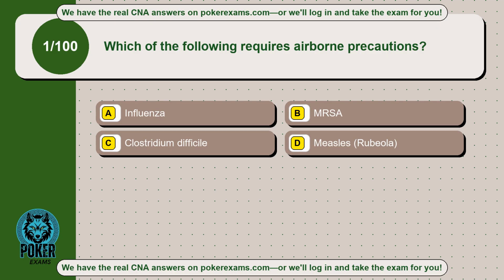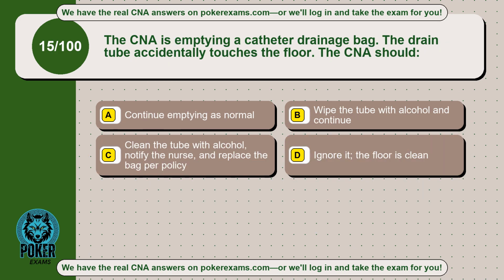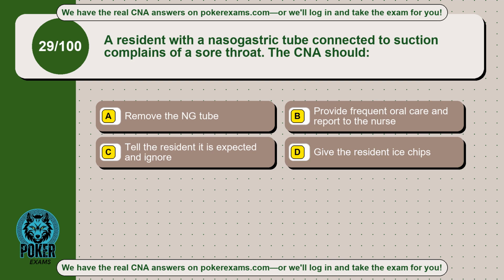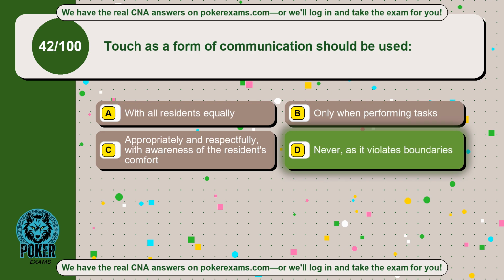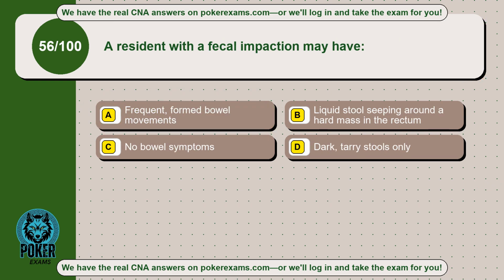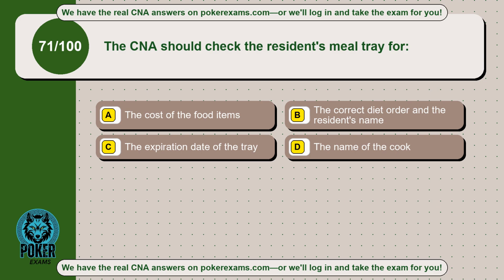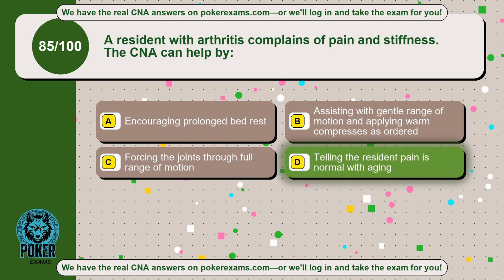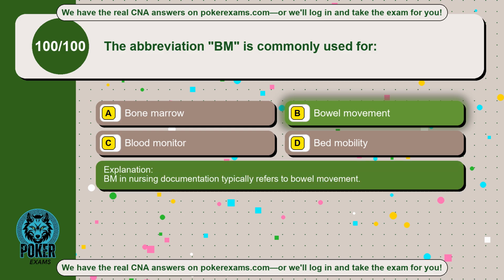100+ Nursing Assistant Questions for Nurse Aide Certification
Nursing Assistant Exam Preparation 2025 is made for nurse aide students who want 100+ practice questions, clear answers, and simple explanations before taking their certification exam.

If you are preparing for your Nursing Assistant exam, CNA exam, or Nurse Aide Certification exam in 2025, this review can help you study with more confidence. The exam usually covers infection control, resident rights, patient safety, communication, personal care, Activities of Daily Living, vital signs, mobility, nutrition, documentation, emergency care, and scope of practice. That is why this Nursing Assistant Exam Preparation 2025 review is designed to help you understand nurse aide questions and answers clearly.

This video is for students who want exam-style practice before test day. The goal is not just to memorize answers. The goal is to understand why each answer is correct so you can answer similar nursing assistant questions even when the wording changes on your exam. When you practice 100+ nurse aide certification questions with explanations, the exam starts to feel easier and more manageable.

For infection control, focus on hand hygiene, gloves, masks, gowns, PPE, standard precautions, isolation precautions, and clean versus contaminated supplies. Many Nursing Assistant Exam Preparation 2025 questions ask what should be done before or after resident care. Handwashing is one of the most important safety steps because it helps prevent the spread of infection and protects residents, staff, and visitors.

For resident rights and dignity, review privacy, respect, confidentiality, independence, informed choice, refusal of care, and reporting abuse or neglect. Nurse aide certification questions may describe a resident who asks for privacy, refuses care, feels embarrassed, wants to make a choice, or reports mistreatment. The best answer usually protects the resident’s rights while keeping them safe.

For Activities of Daily Living, study bathing, dressing, grooming, oral care, feeding, toileting, perineal care, catheter care, and skin care. Nursing Assistant Exam Preparation 2025 questions often check whether you know how to provide basic care safely and respectfully. Always explain what you are doing, provide privacy, encourage independence, use infection control, and report unusual findings to the nurse.

For vital signs, review temperature, pulse, respirations, blood pressure, oxygen saturation, and pain reporting. Nursing assistant exam questions may ask what finding should be reported immediately. Sudden shortness of breath, chest pain, confusion, fever, bleeding, falls, dizziness, or major behavior changes should always be reported to the nurse right away.

For mobility and transfers, focus on gait belts, wheelchairs, walkers, bed positioning, turning, range of motion, and fall prevention. Nurse aide certification practice questions often test safe movement. Lock wheelchair brakes, use proper body mechanics, keep the bed in a safe position, follow the care plan, and ask for help if the resident requires assistance.

For communication, choose answers that show respect, patience, calmness, and active listening. If a resident is confused, angry, afraid, embarrassed, lonely, or sad, the nursing assistant should stay supportive and professional. Do not argue, rush, ignore, shame, or make promises you cannot keep.

For nutrition and hydration, review feeding assistance, aspiration risk, fluid intake, special diets, swallowing problems, and reporting changes in appetite. Nurse aide certification answers often depend on safety and reporting. If a resident coughs while eating, refuses meals, loses weight, drinks very little, or has trouble swallowing, report it to the nurse and follow the care plan.

For emergency care and safety, review fall prevention, call lights, bed position, choking, fire safety, bleeding, fainting, seizures, confusion, and when to call for help. The best nursing assistant answer usually protects the resident first, follows facility procedure, and reports urgent changes immediately.

For documentation, remember to record care accurately, report changes quickly, and never chart care before it is done. Nursing Assistant Exam Preparation 2025 questions may test whether you understand factual reporting, timely documentation, and when to notify the nurse. Good documentation protects the resident and the healthcare team.